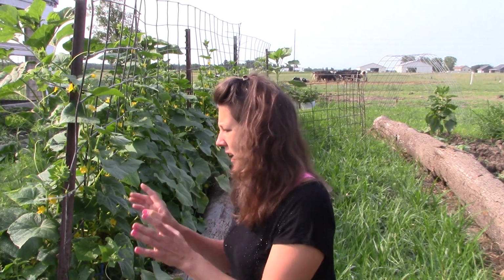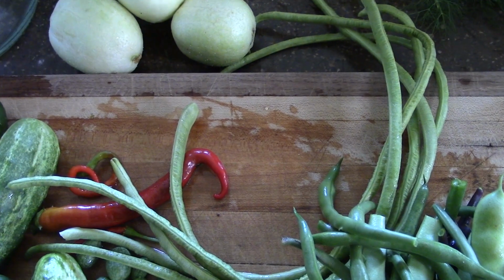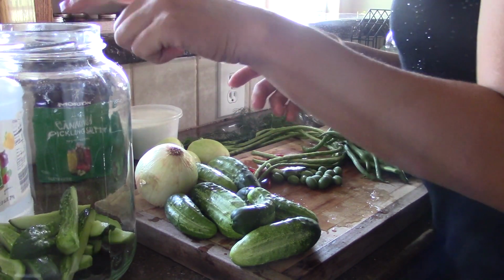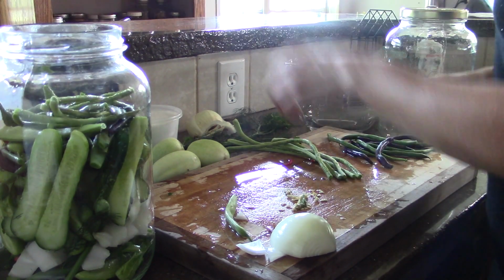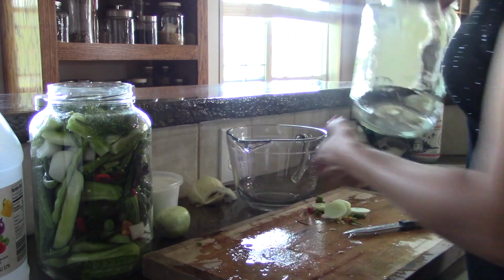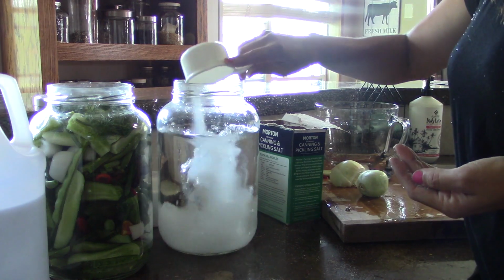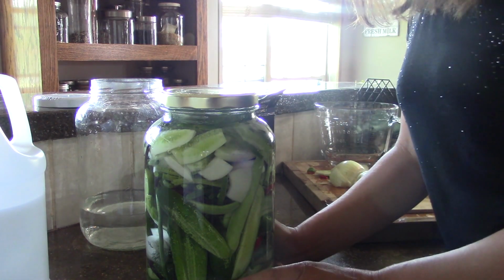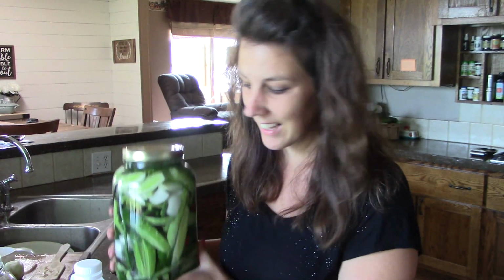Refrigerator Sunshine Dill Pickles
This is a quick and easy refrigerator pickle recipe that taste so good.
Sunshine Dill Pickles:
cucumbers, whole, sliced, or spears
onions, garlic, dill, peppers, etc...
Full jars with cucumbers, dill, onions, and garlic
Brine:
6 1/4 c. vinegar
6 1/2 c. cold water
2/3 c. salt
1 t. alum (optional)
Mix together and pour over cucumbers.
Makes 4-5 qts.
Set in sun for 2-3 days.
Keep in refrigerator. Stores well for 6-12 months.